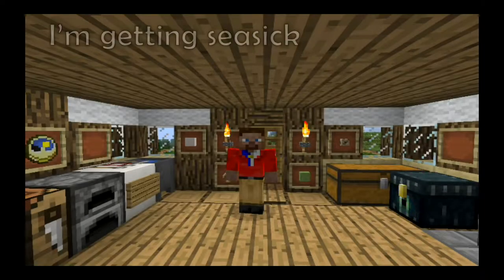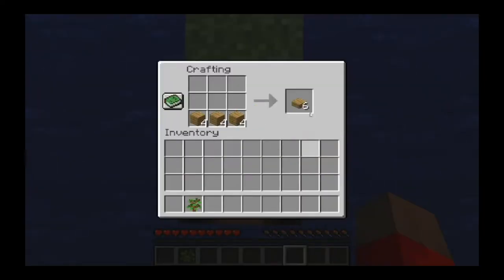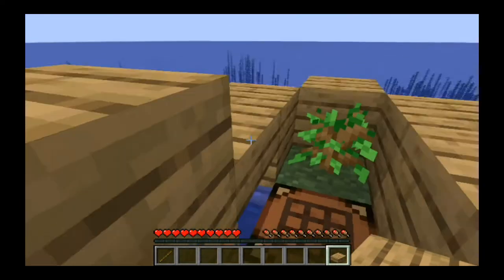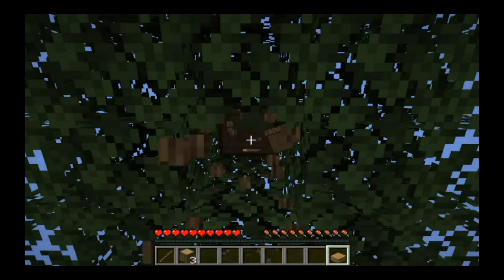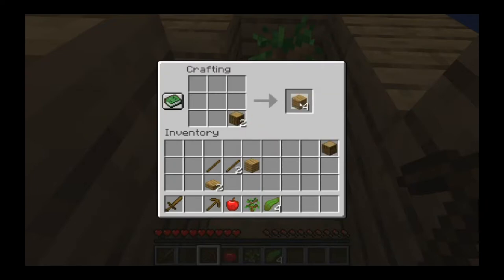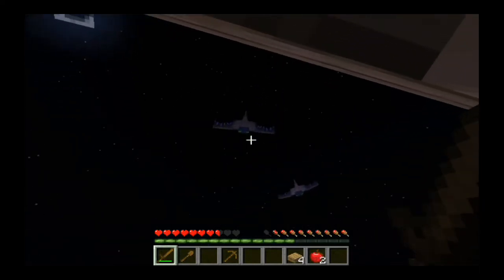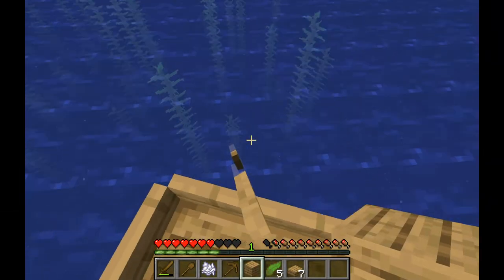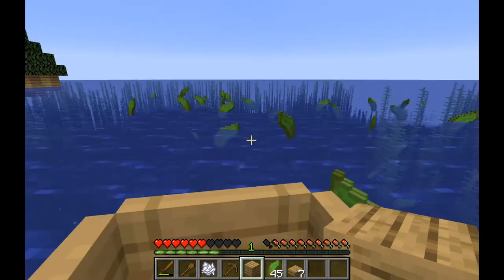SeaBlock: E1: I’m getting seasick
Lots of water, one dirt block and one tree. Sounds like a great way to start an adventure to me!

Episode 1 and I’m already running into problems. I think this may be too much of a limited resources world.

This is a disaster all round and it’s not going as well as I had hoped. But I haven’t died – yet! So, let’s just see what happens.

Download the map:
SeaBlock by Tiki: